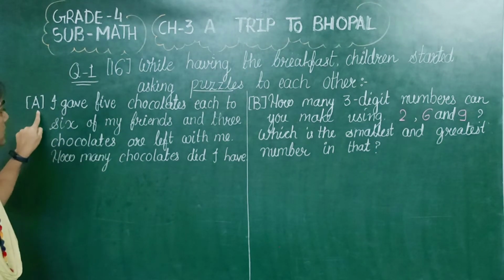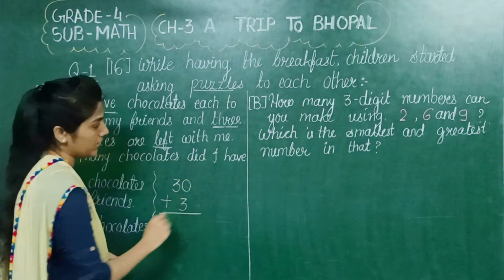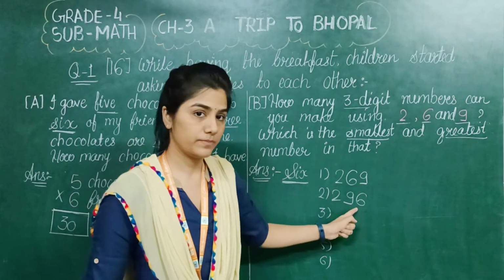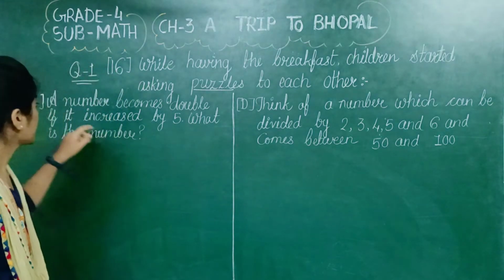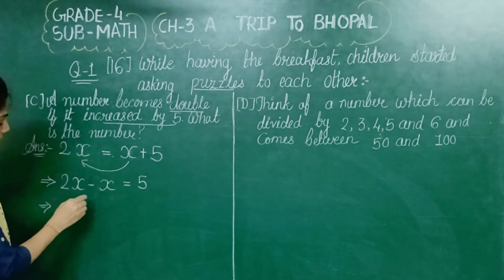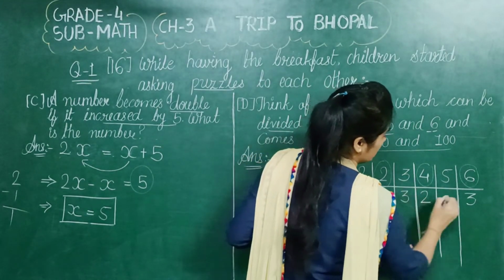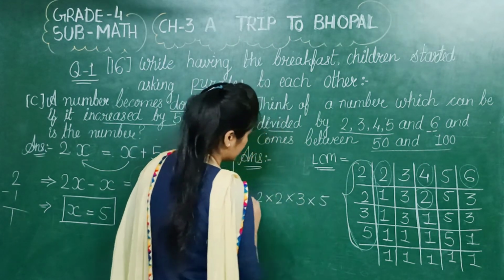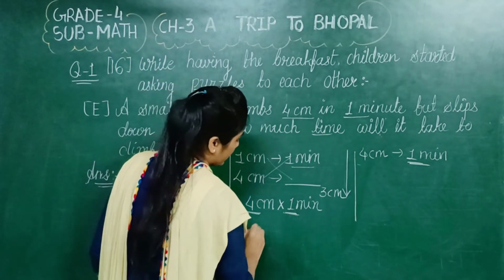EM | GRADE - 4 | MATH | CHAPTER - 3 A TRIP TO BHOPAL | PART - 3